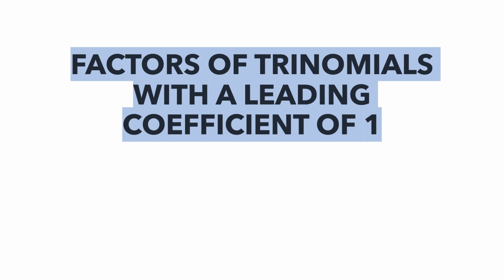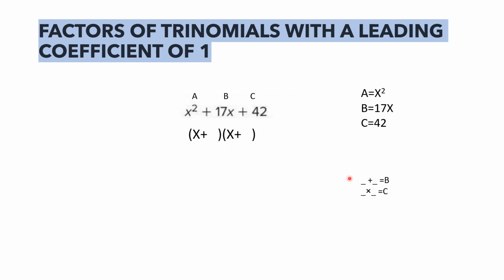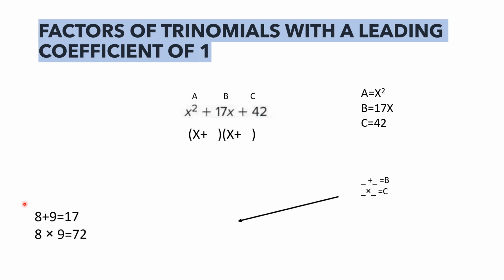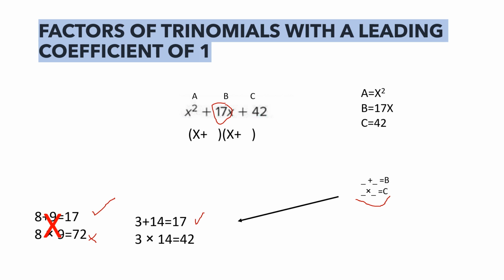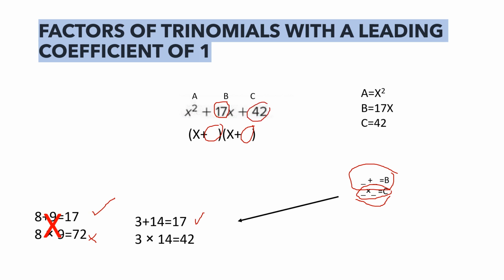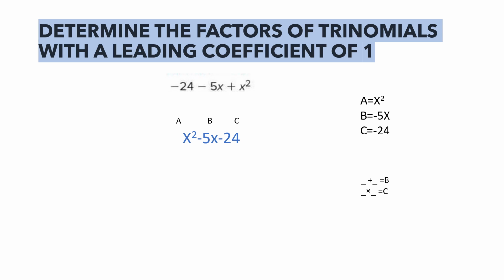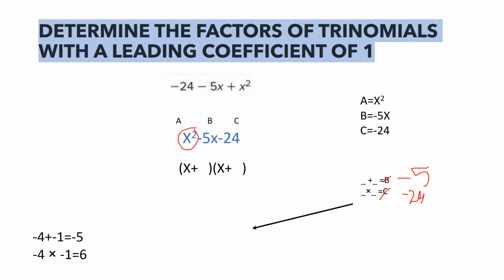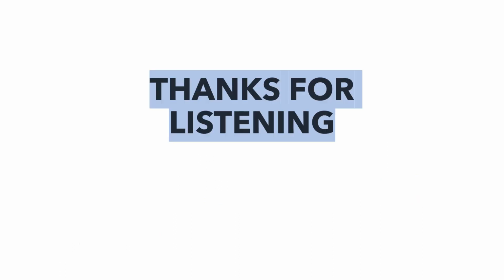FACTORS OF TRINOMIALS WITH A LEADING COEFFICIENT OF 1